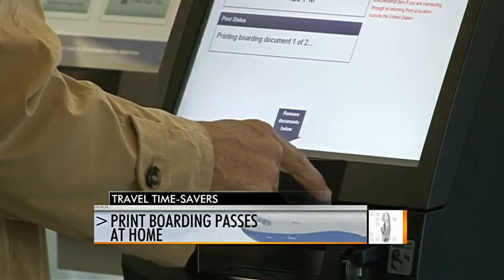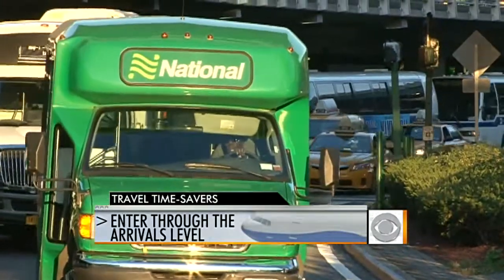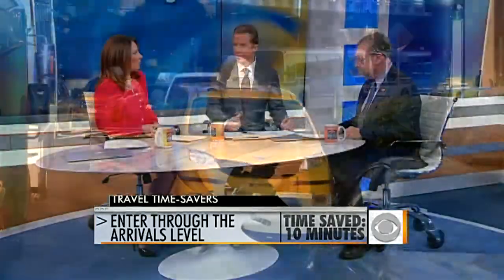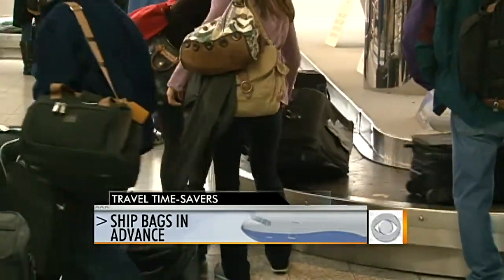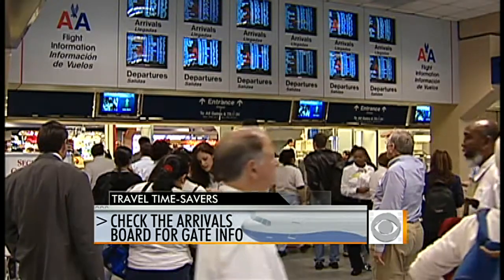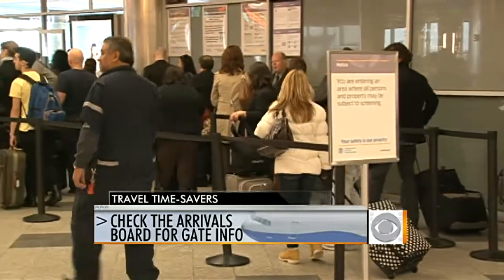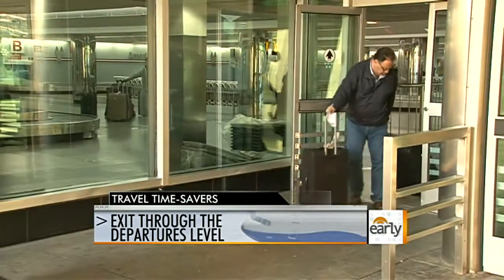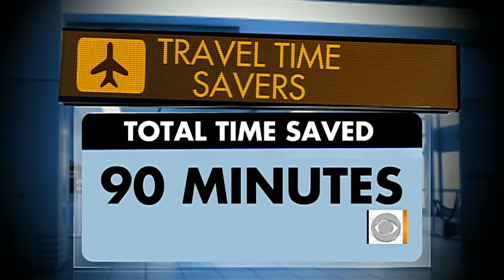The Early Show - Airport travel time savers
Erica Hill and Chris Wragge talk to CBS News travel editor Peter Greenberg for some time-saving tips that will get you through the airport 90 minutes faster.